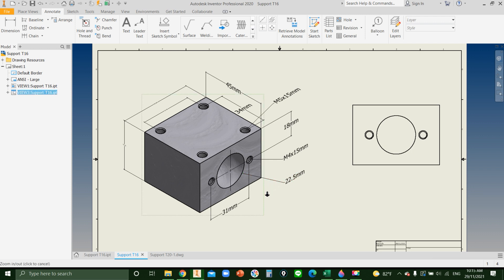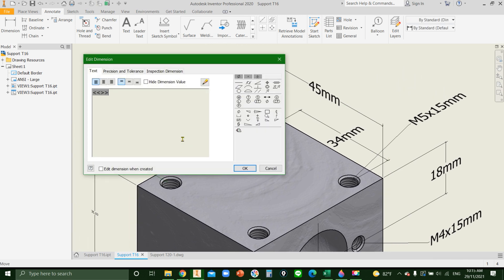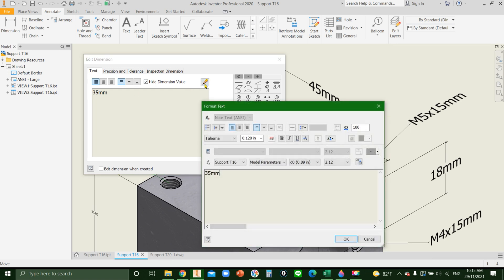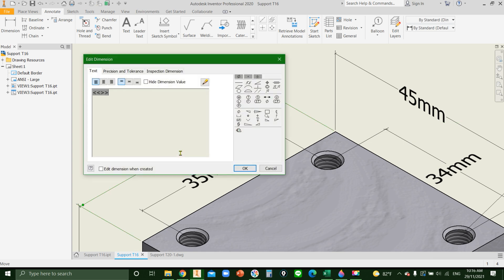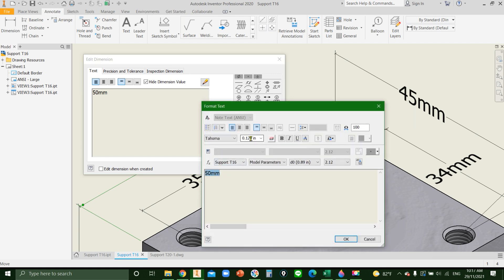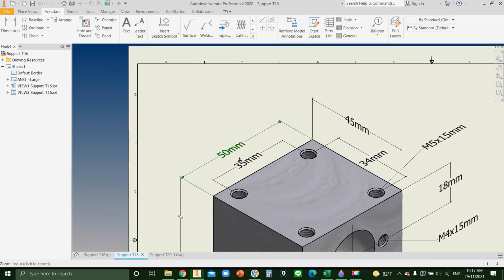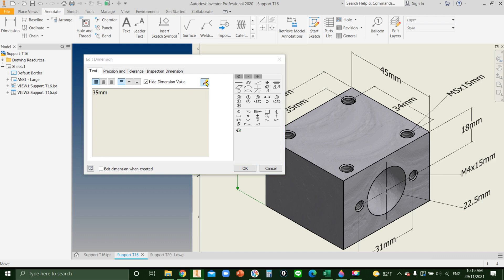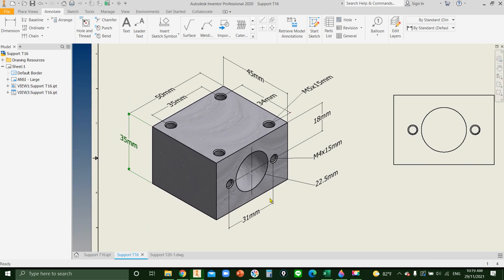Edit Text size in Autodesk Inventor 2020